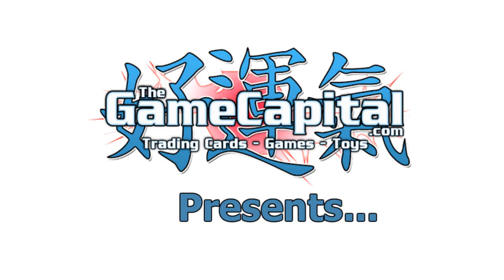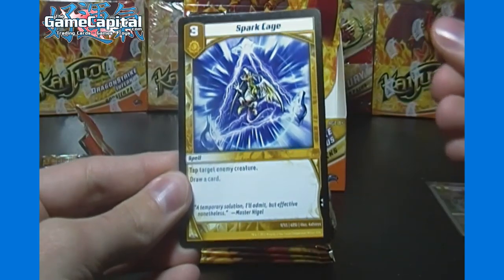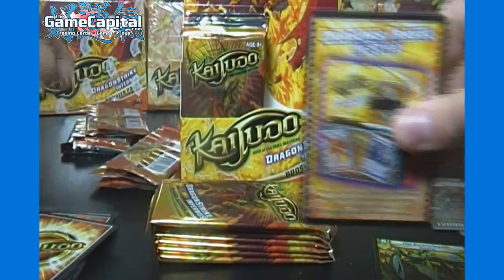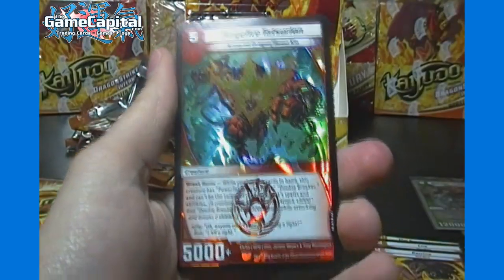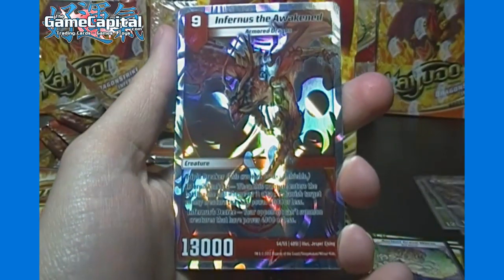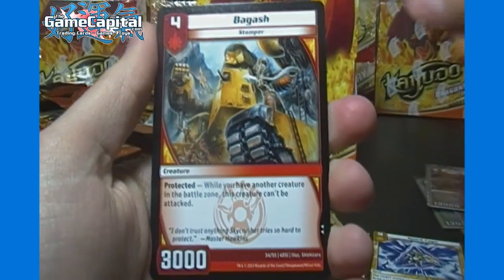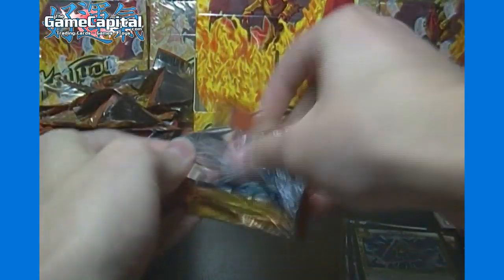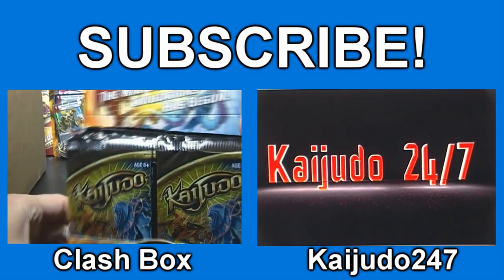Kaijudo DragonStrike Infernus Booster Box Opening Box 2